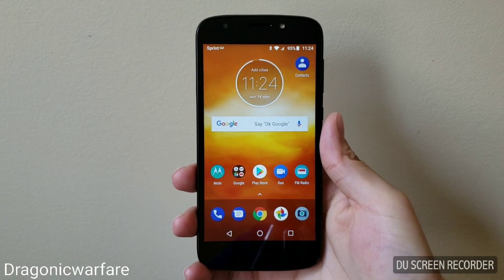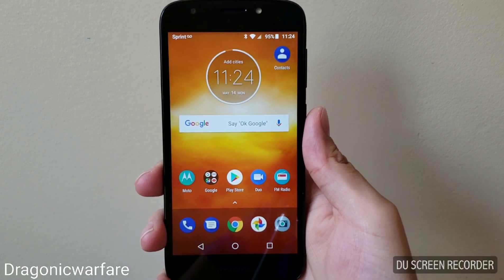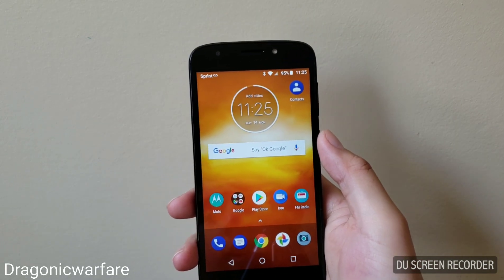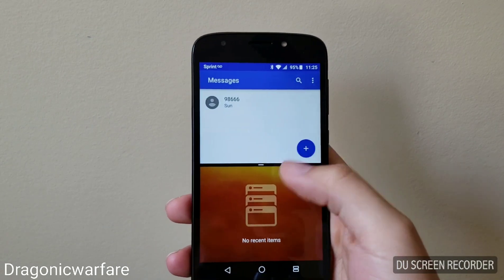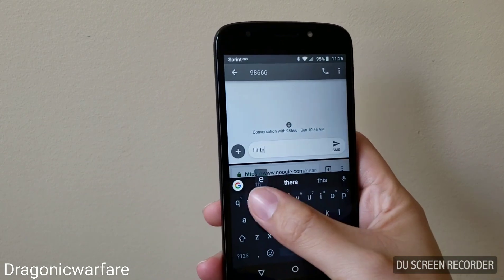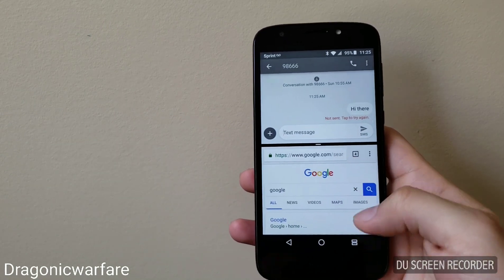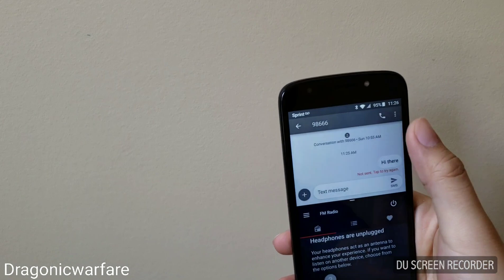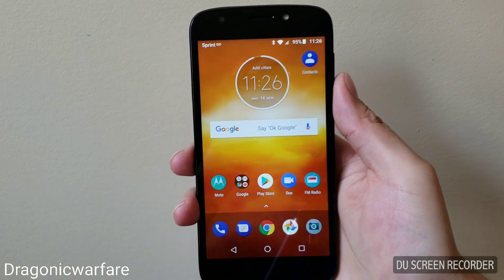How to Use Split Screen on Moto E5 Play (HD)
Today I will show you how to use the multi window aka split screen on the new moto e5 play.